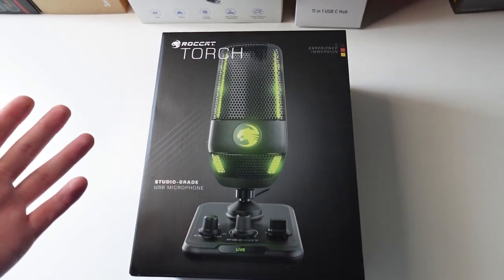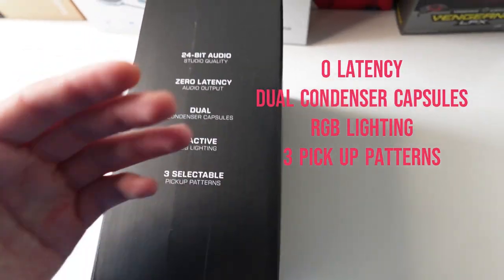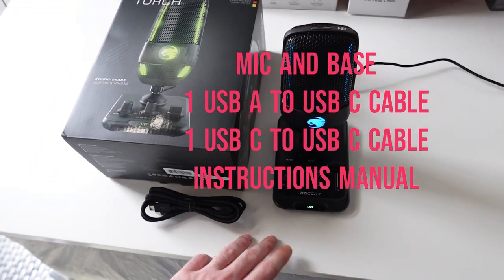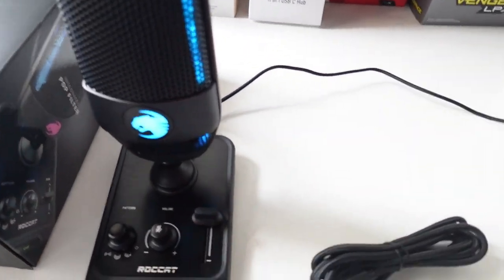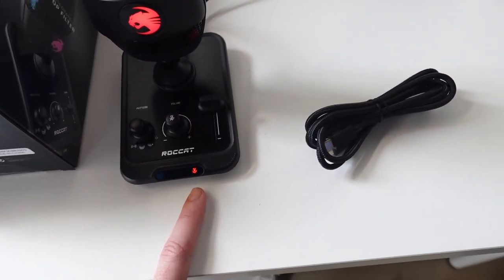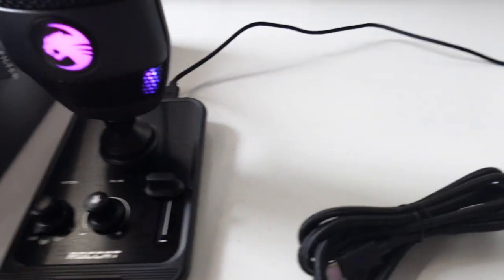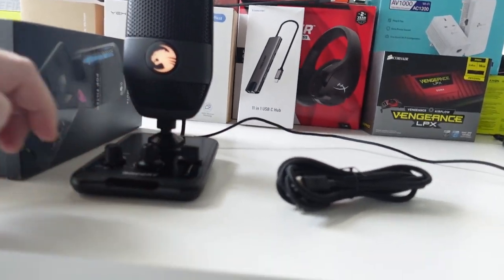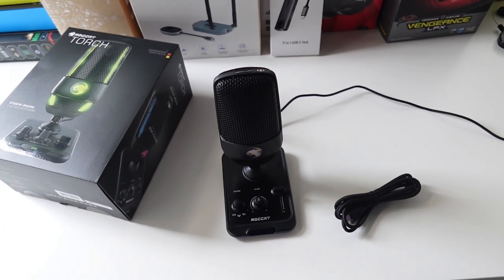Roccat Torch - USB Streaming Mic | LOTS of FEATURES | Unboxing & Looks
This Mic has LOTS of Features  - Roccat Torch Streaming Mic - Unboxing  & Looks